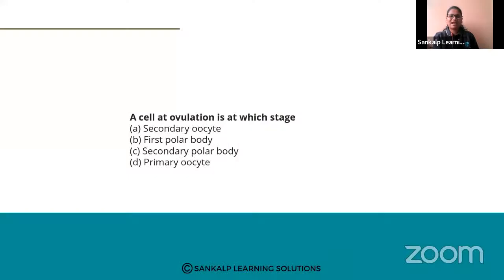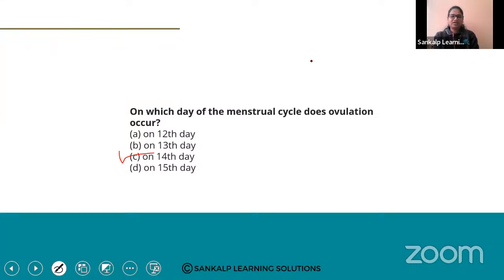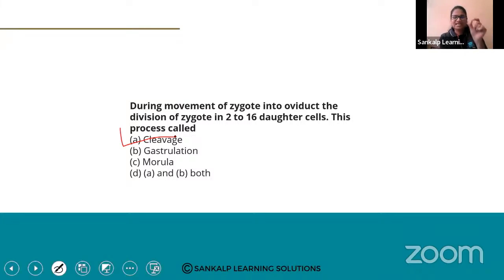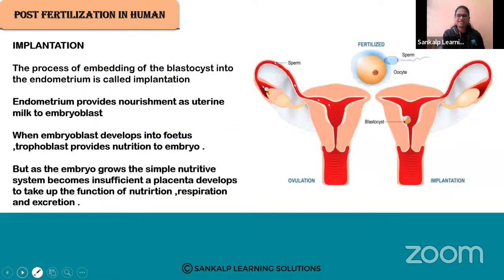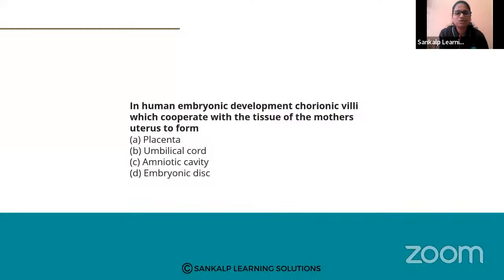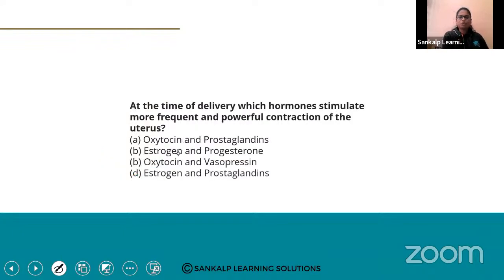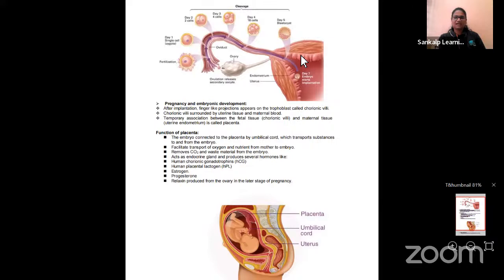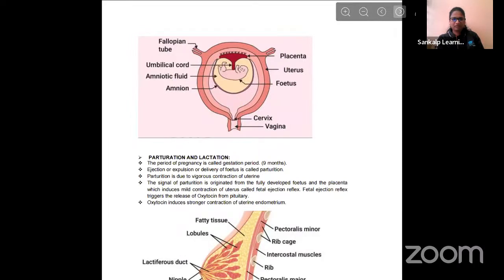2ND PU CET SESSION 25 BIOLOGY NIDHI MAM